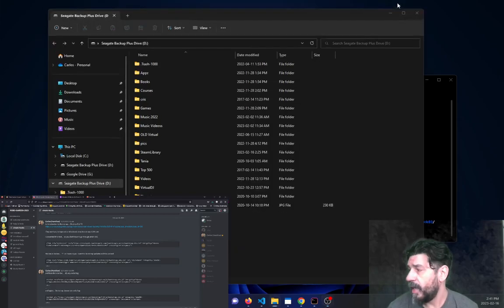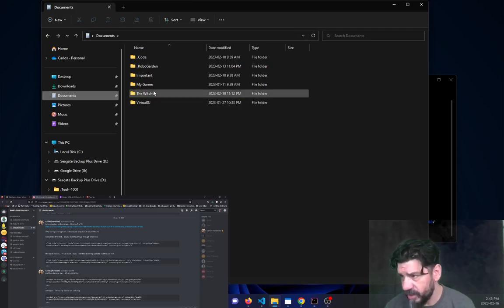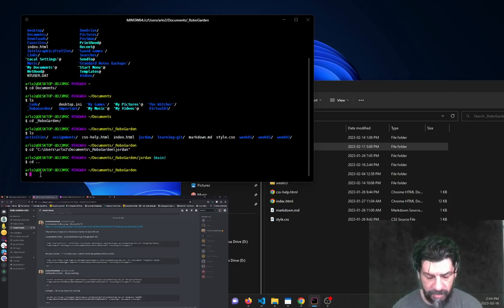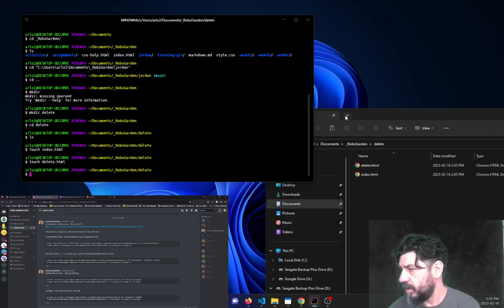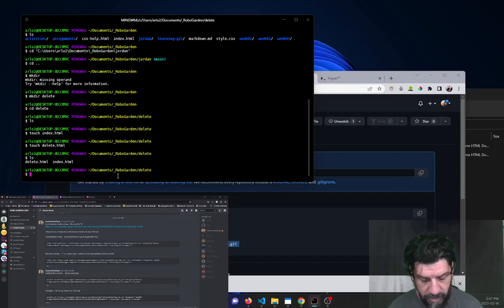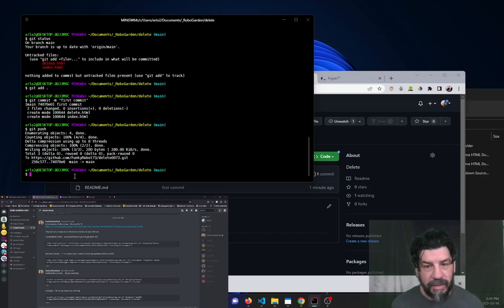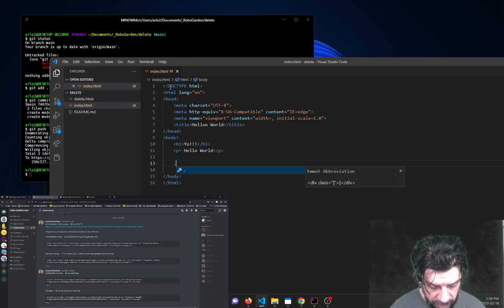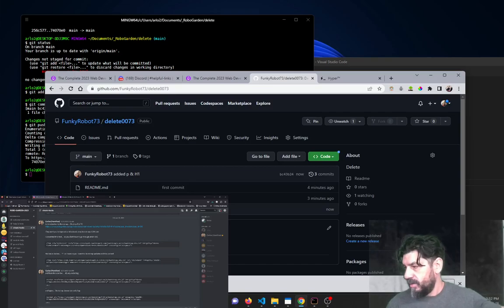Quick GitHub Tutorial... basic. How I use it.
Quick GitHub Tutorial...  basic.  How I use it.  There is many ways to do it but this is how I do it.  There is probably a better way to do it but who knows.